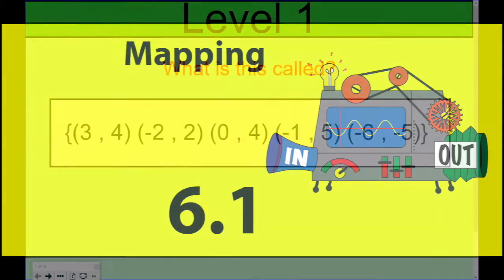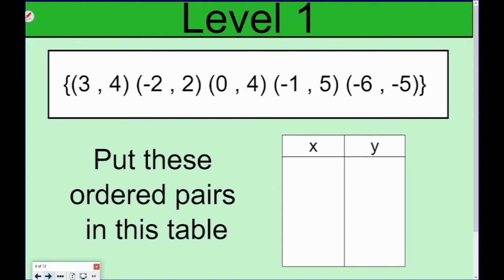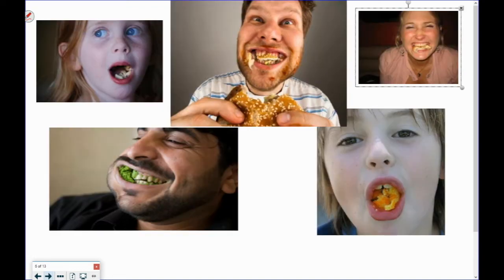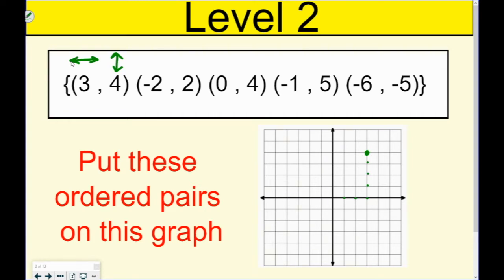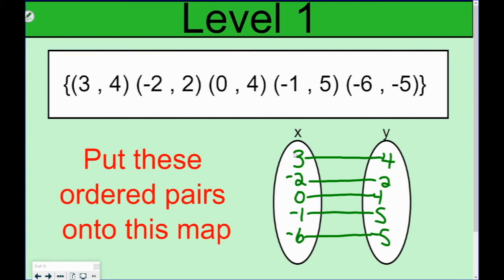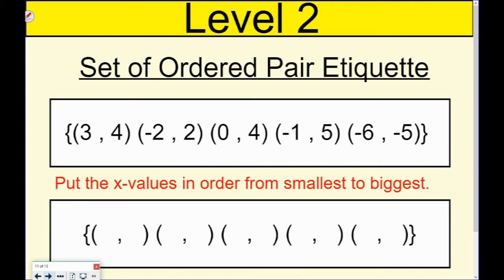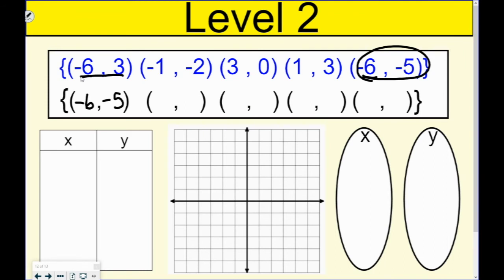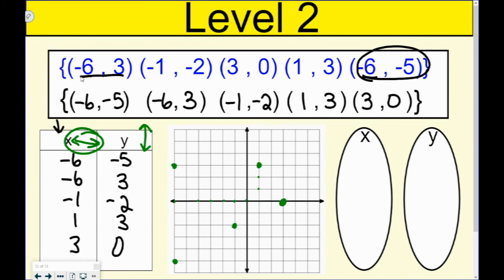6.1 Maps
Learn how to show relationships in different ways -- including maps.